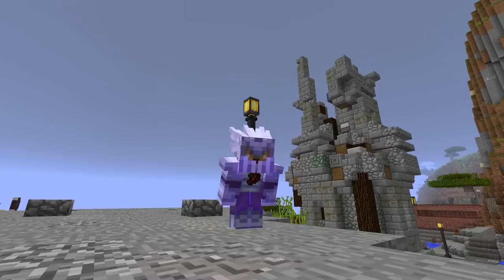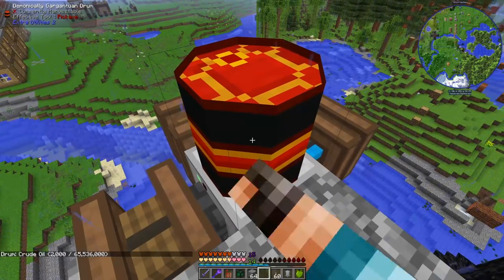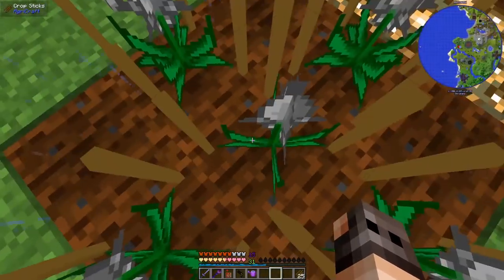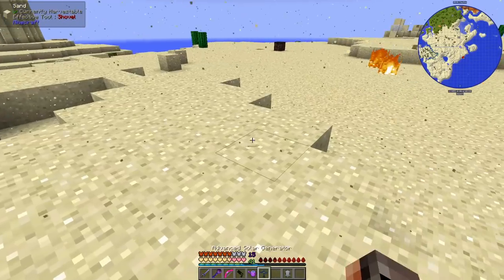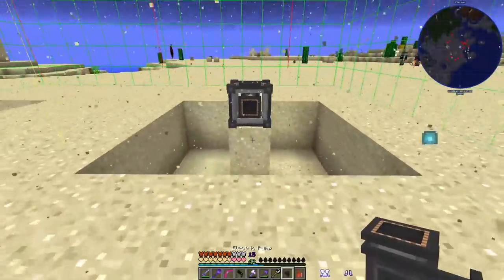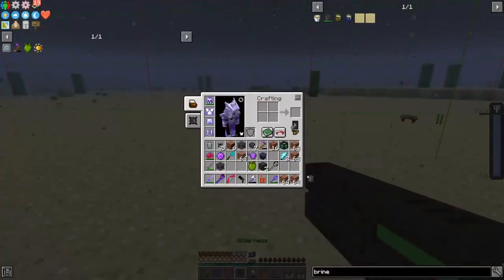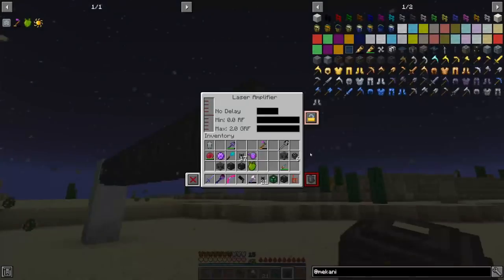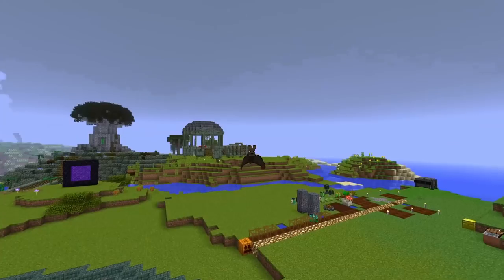MC Eternal: Episode 18- Fusion Reactor and our first Million Rf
Hello Everyone and Welcome to MC Eternal, a 1.12.2 Minecraft magical and exploration modpack that you guys chose for me to play in a very democratic process!

I dont know what else to write to please feel free to fill in the following "blahs" with words of your own chosing:

MC Eternal blah blah, magic mod thingy blah blah, lash is a blah blah wizard.